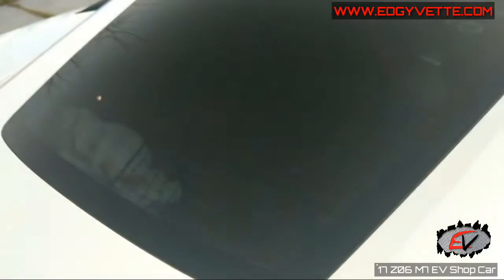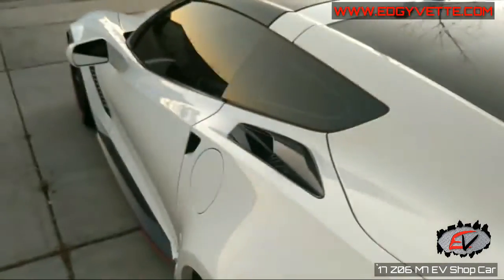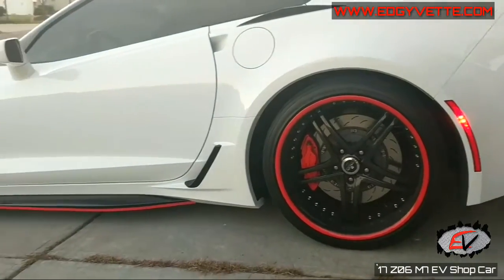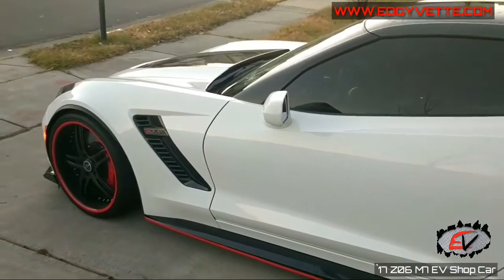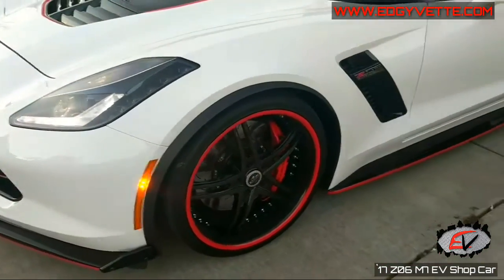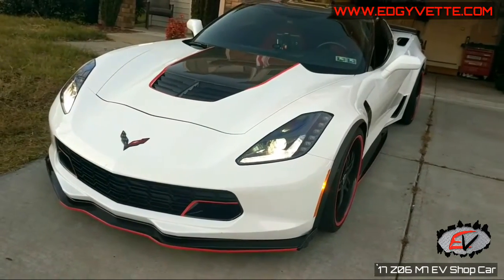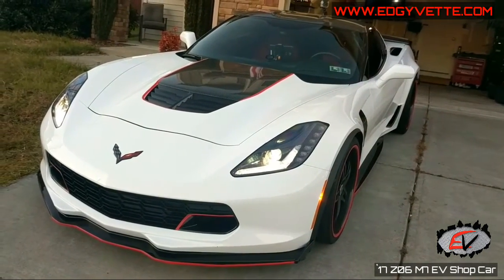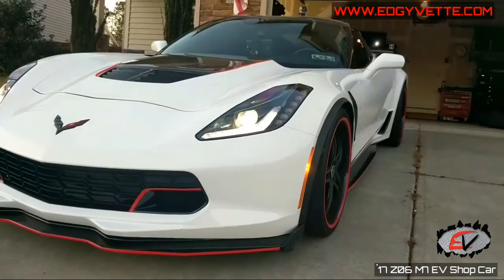CORVETTE CHICK HAS NEW GOODIES😎 ~ Red Lined & w/EV Flex Fuel with Bluetooth Option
The '17 EV Z06 M7 gets new ground effects w/ custom red lines & a new EV Flex Fuel with Bluetooth Option 😁

** Edgyvette Performance provides Corvette Parts, Customized Performance Parts packages, Porting (Intake Manifolds & Throttle Bodies), and Wheels and Tires for ALL vehicles. ** (late models)

Let's discuss your car goals and give various parts/parts packages options for you to decide which solution is best for you.

We believe in assisting fellow Corvette Enthusiasts achieve their car goals instead of simply making a sale.

••• Life is Short! Go Fast! ••• Veteran Owned & Operated